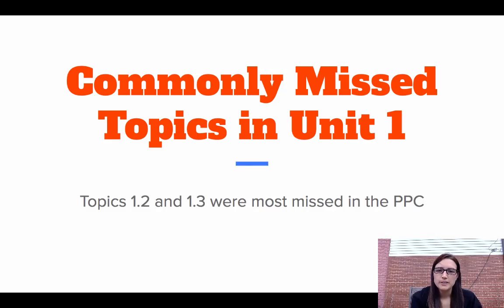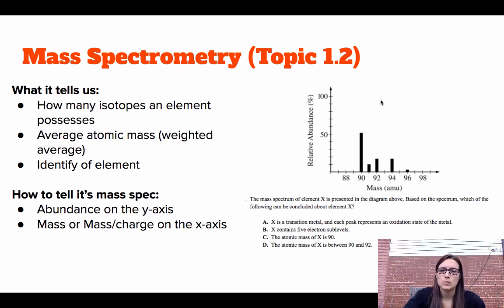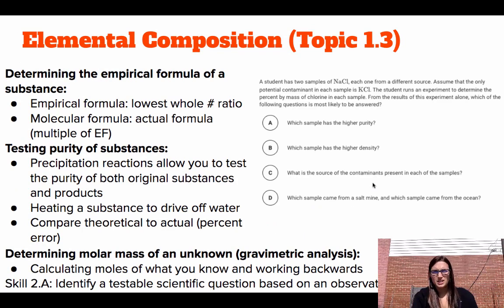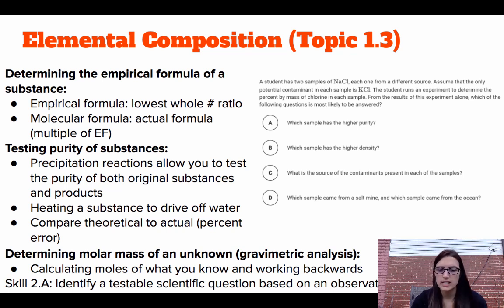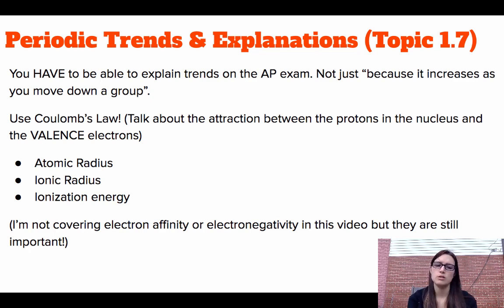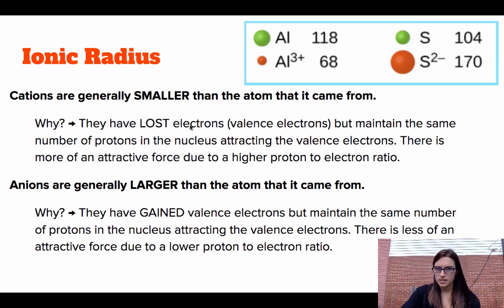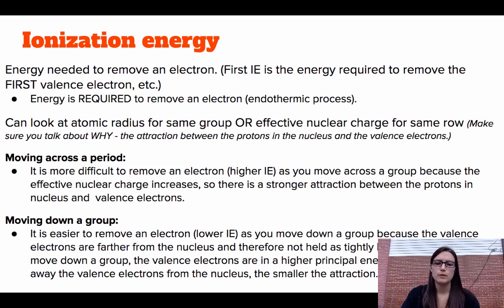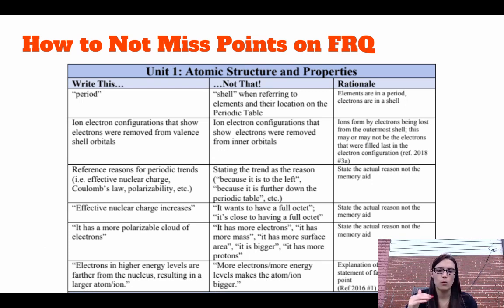AP Chemistry Review: Unit 1 Commonly Missed Topics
A quick review of mass spectrometry (1.2), purity of substances (1.3), and periodic trends (1.7)